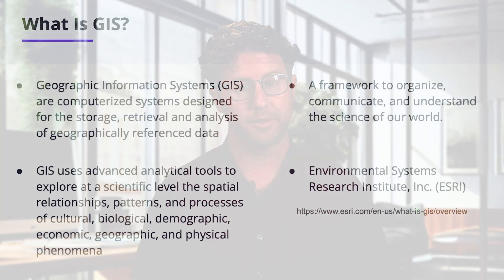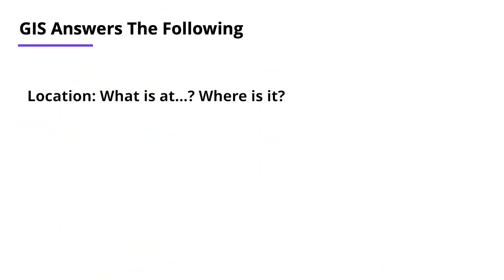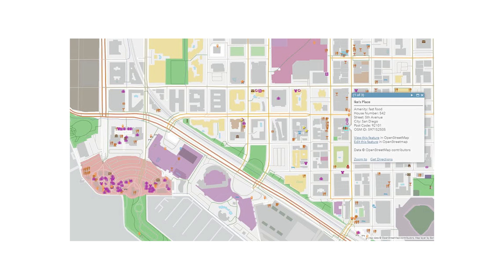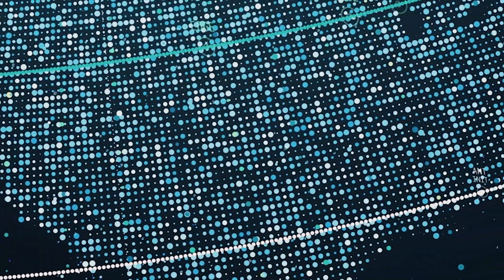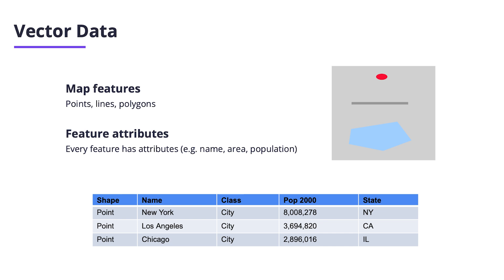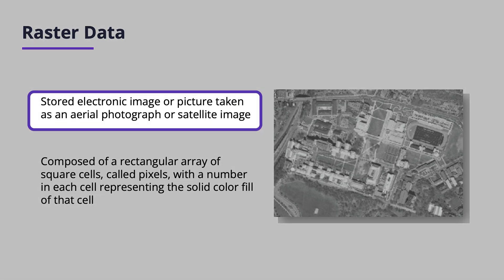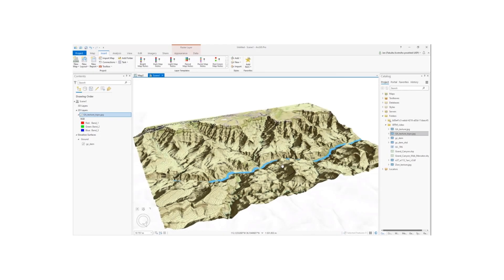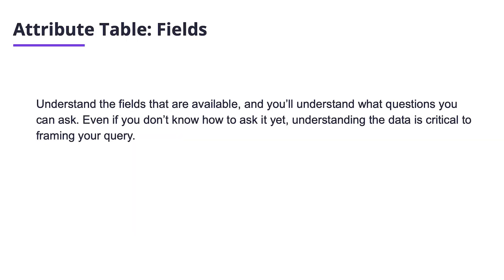An introduction to ArcGIS Pro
Instructor Sloan Campi offers an exhilarating preview of the expansive realm of Geographic Information Systems (GIS) and ArcGIS Pro. This overview introduces fundamental GIS concepts and serves as a launching pad into the software. Throughout the preview, you'll discover the pivotal role of ArcGIS Pro and gain insights into essential map design principles.

This video is an excerpt from "Introduction to GIS, Part 1."

Planetizen Courses offers hundreds of online urban planning video courses taught by trusted professional planners. Sign up for access to cutting edge urban planning and urban design video courses on computer, phone, or tablet